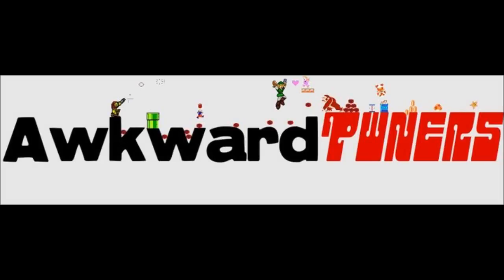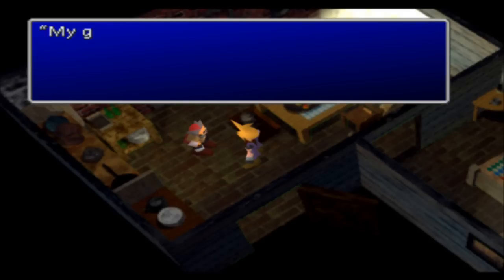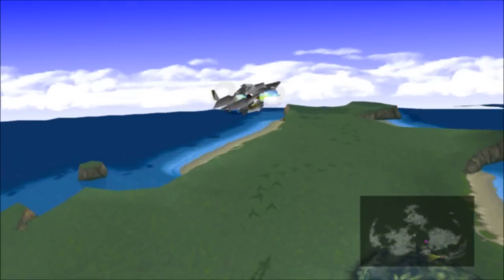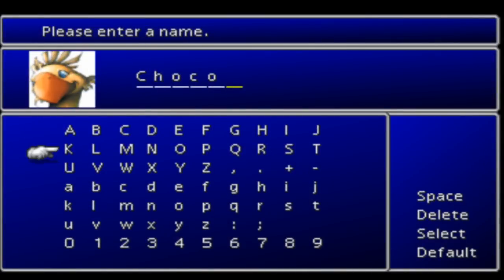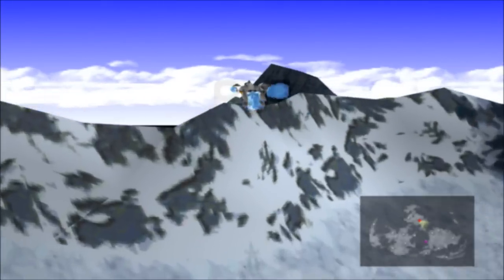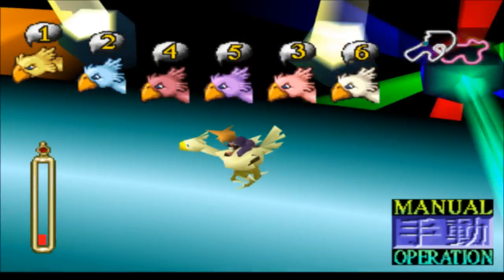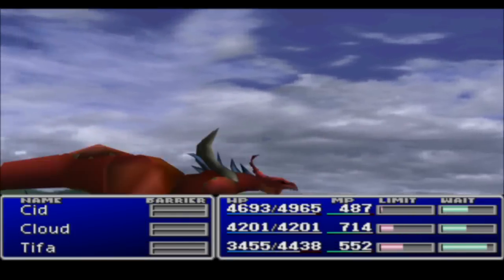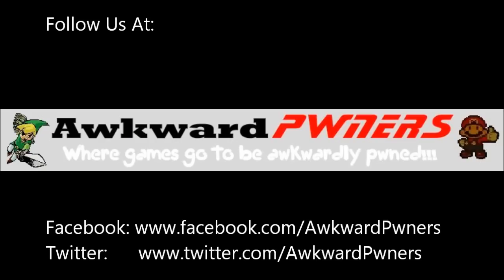Chocobo Breeding Guide Pt 1 - Final Fantasy VII Playthrough [62]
This is part 62 to my Final Fantasy VII Walkthrough / Playthrough for Sony Playstation (PSX). Part 1 to my "Chocobo Breeding" guide. In this part we begin the chocobo breeding side quest. First thing you must do is rent out all 6 stables at chocobo farm for 60,000 gil total. After that put the chocobo lure materia on someone in your party then go and catch 2 "great" chocobos. They can caught at mideel or gold saucer area. Once you catch them make sure one is male and the other is female when you move them into your stables.
Once you have that, fly north to Chocobo Sage's house to buy a lot of sylkis greens. Then at the chocobo farm feed each of your chocobos 10 sylkis greens. Afterward fly to the gold saucer and race each of them for 6 wins until they are both "A" rank.
After this fly to the bone village area to fight the dinosaur in a random battle, once you fight him, steal from him and you will get a carob nut. Once you get that carob nut fly back to chocobo farm and SAVE the game first. Now its time to breed your 2 chocobos using the carob nut, you should either get a green (mountain) or blue (river) chocobo.
FF7 Walkthrough, Final Fantasy 7 Walkthrough